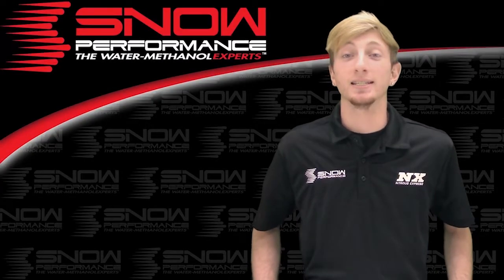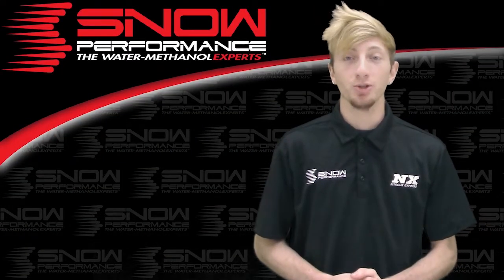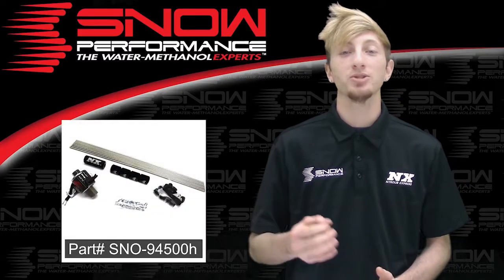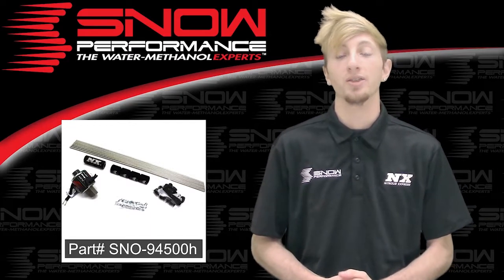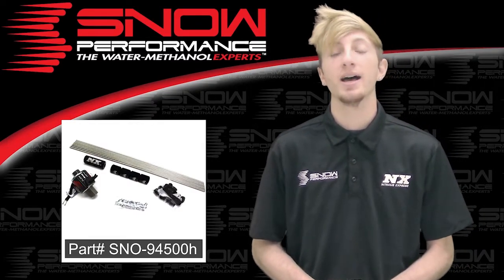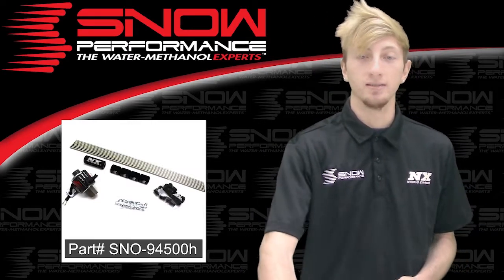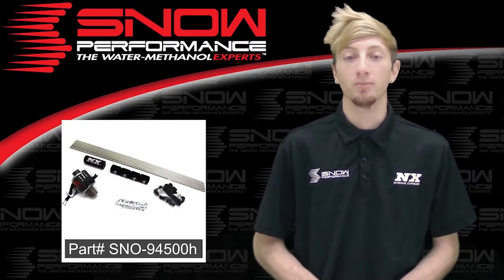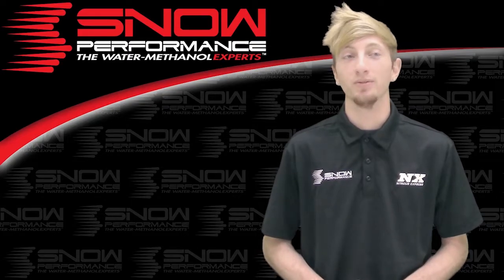SNO-94500h 4 Cylinder Hardline Direct Port Upgrade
For those running high HP applications that depend on the water-methanol for tuning Snow Performance offers direct port water-meth upgrades to directly mount a nozzle into each cylinder.  Comes with 4 CYL distribution block, high flow solenoid upgrade, and all plumbing to install a nozzle in each cylinder. NOTE: Nozzles not included and must be purchased separately.